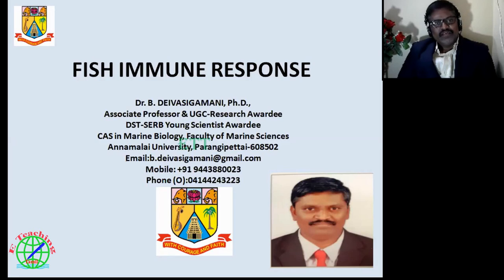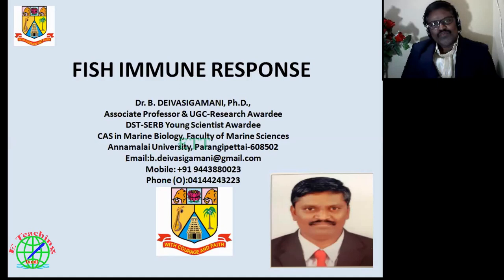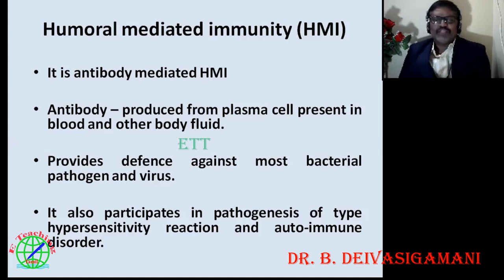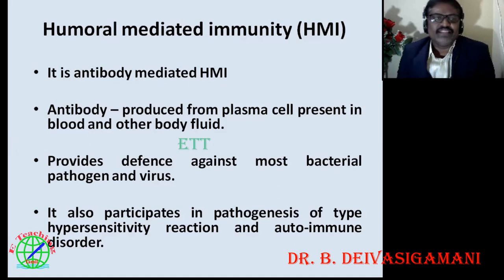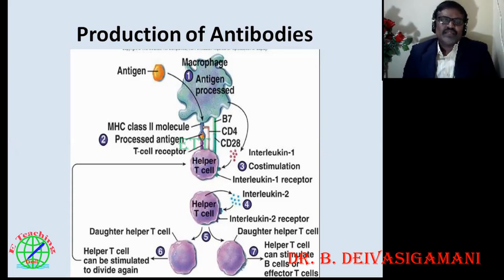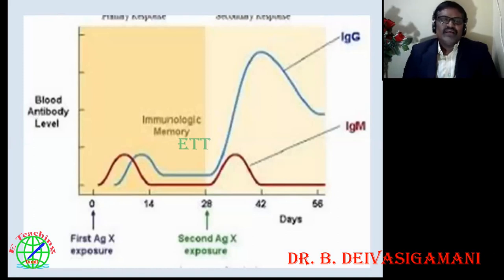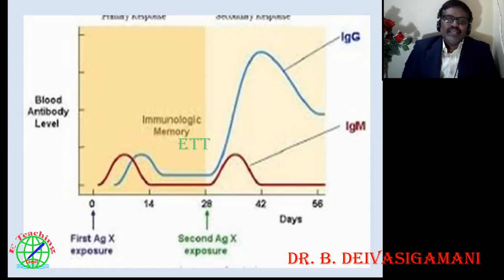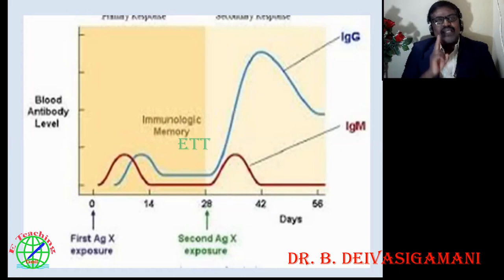Fish Immune Response by Dr. B. Deivasigamani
All fish have an immune system to fight diseases, although the system is by no means as advanced as the ones found in mammals.

Pathogens can still enter the fish's body, either through physical injury or the digestive tract.
The spleen, as in other vertebrates, is the major filter of blood-borne antigens but it also performs immunopoietic functions.

In teleost fish it is involved in hematopoiesis and may have immune functions that are comparable to lymph nodes in mammals (fish do not have lymph nodes).